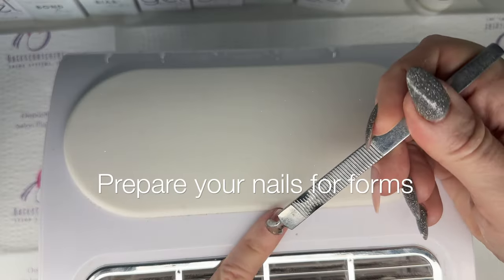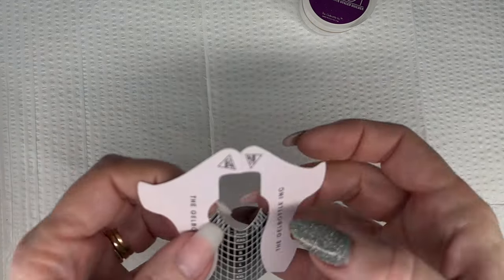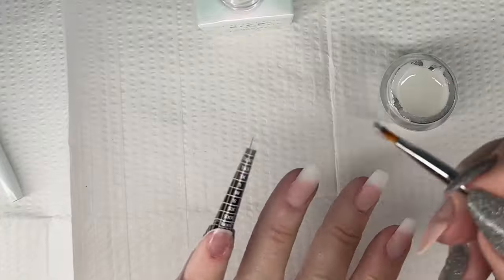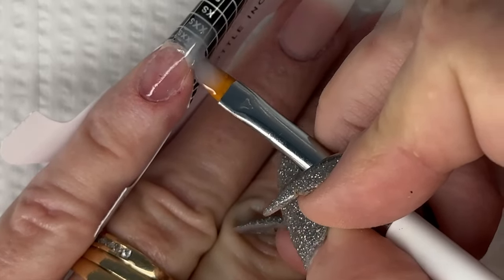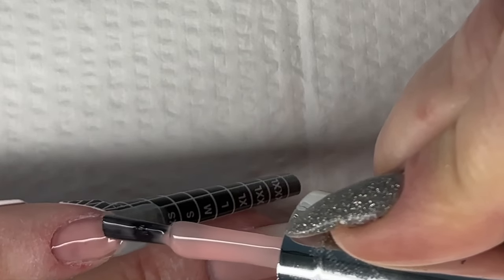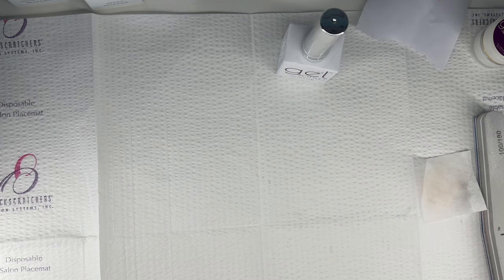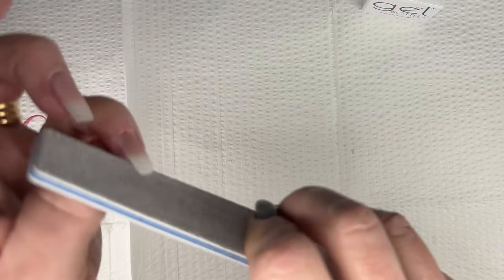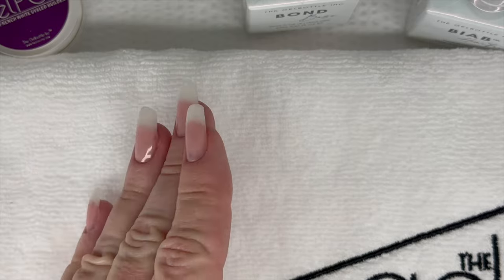Natural Nail Look Lesson with Deb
I love this understated, yet so elegant style of nail.  It is easy to wear and grows out amazingly well.  Now, I have to be honest thought, while I'm waiting for my video to load, I have been distracted by an adorable prairie dog named POPPY. (for anyone who hasn't watched Poppy, look him up lol).  Not only do the owners of Poppy get distracted from their work, it's like it's contagious lol.

Back to the nails ... Here I created a natural look full sculptured nail, with very simple techniques.  I used TGB products to create this timeless look.